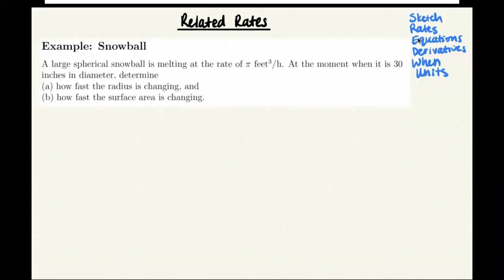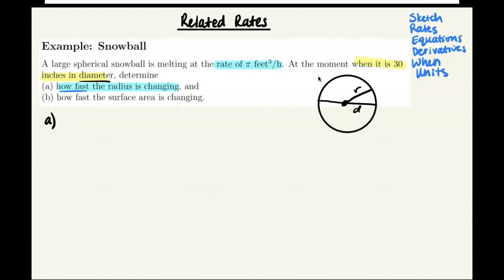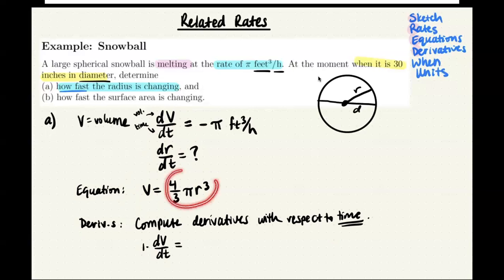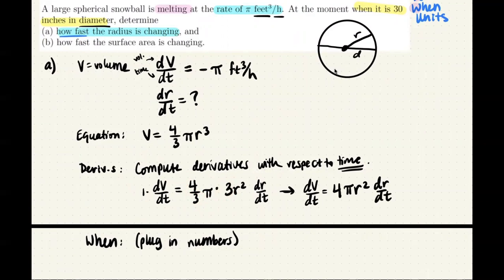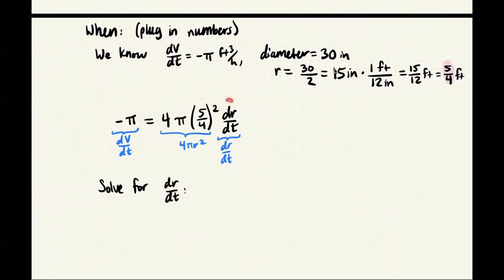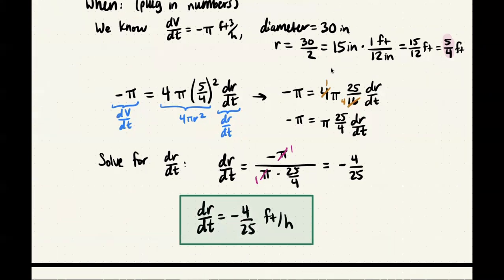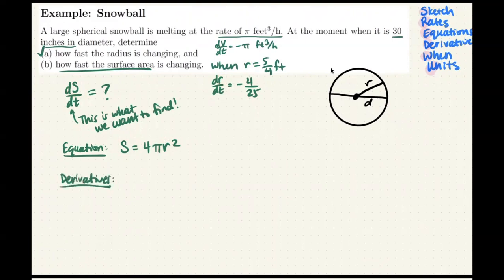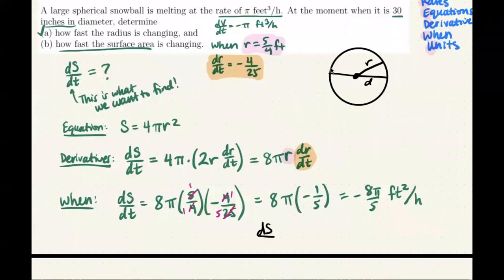Related Rates Snowball